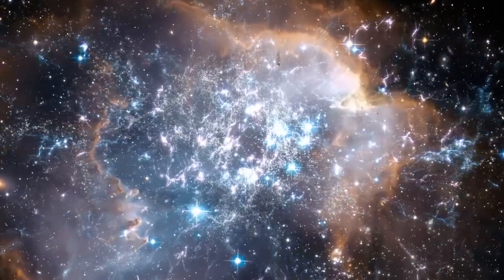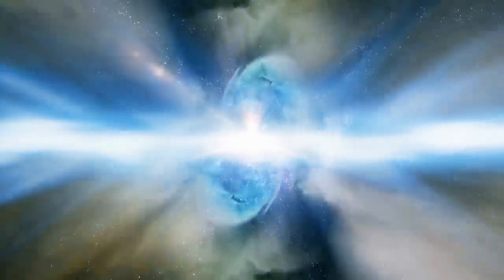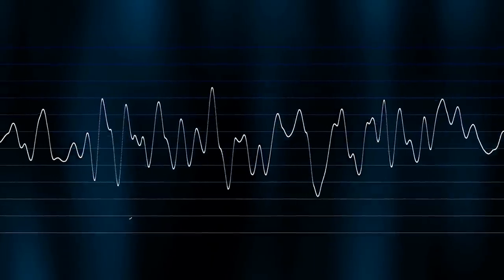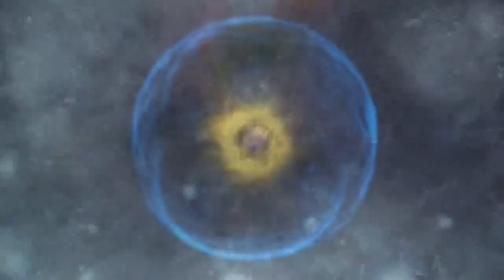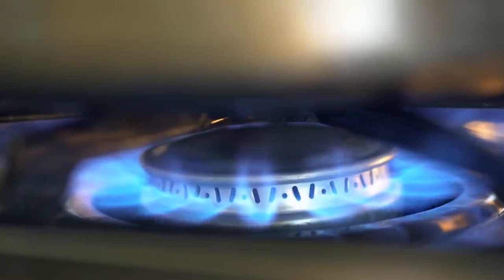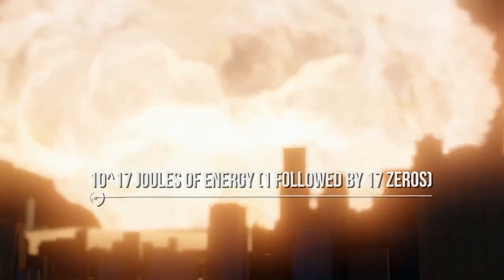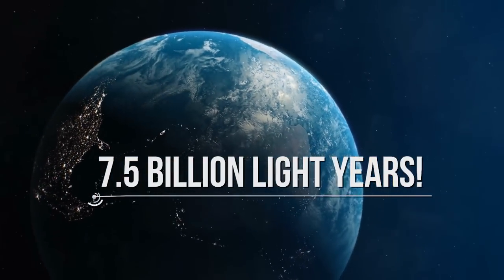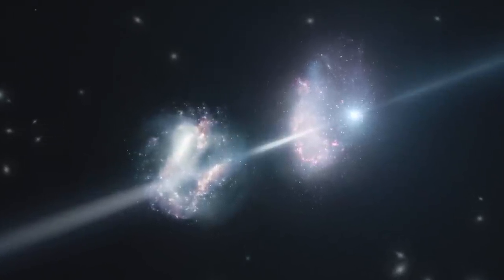What Are Gamma Ray Bursts?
The life of the Universe is characterized by the presence of many extraordinary events, some of them involving huge amounts of energy.
But have you ever wondered what is the most powerful type of event in the Universe? And did you know that it is something so powerful that could potentially even cause life extinction on Earth? Curious to know what is it? Stick with me and I will tell you in a few moments
In the Universe, extremely powerful events happen all the time. Think, for example, to a supernova. A supernova is an immense exp*osion that occurs when a massive star “runs out of fuel”: the star collapses on itself, producing a huge ex*losion. These events are so energetic that a supernova occurring in our galaxy would be visible during daylight in our sky! The amount of energy produced by a supernova in a few seconds is more than the energy emitted by the Sun during its whole life: that’s impressive!
However, supernovas are not even the most powerful events in the Universe: in this special ranking, the honour belongs to another type of event, called “gamma ray burst” (or GRB for friends).
But, what are they?
GRB are brief bursts of gamma rays. Gamma rays are the most energetic form of electromagnetic radiation. What does it mean?
There are different types of electromagnetic waves. In fact, they are classified into seven categories, depending on their frequency: radio waves, microwaves, infrared, visible light, ultraviolet, X-rays and gamma rays. You should be familiar with some of them: microwaves, for example, are used to cook food, radio waves are used for telecommunications, while X-rays are used for medical imaging. These seven types of radiation are ranked from lowest to highest frequency: lower frequency means lower energy, while higher frequency means higher energy. This also means that radio waves are the electromagnetic waves with lowest energy, while gamma rays are the most energetic ones. In fact, gamma rays are very dangerous to humans. They are, for instance, emitted by some radioactive sources, and they can penetrate through the human body, causing damage to tissues and organs; they can even cause DNA mutations with long-term effects, such as increasing the risk of cancer.
So, gamma ray bursts are intense, short-lived bursts of extremely energetic gamma rays.
But how are they produced? It depends. In fact, they are classified into two types, depending on their duration: short GRBs and long GRBs.
Short gamma ray bursts have a duration of less than 2 seconds, and they can even last a few milliseconds only. Although scientists are not exactly sure about their origin, they think that short gamma ray bursts are produced during events known as “neutron star merger”, in which two neutron stars collide producing a more massive one or a black hole. When these huge cosmic collisions occur, a lot of energy (in the form of gamma rays) is released, producing a gamma ray burst. It is believed that short gamma ray bursts are also produced when a neutron star merges with a black hole.
On the other hand, long gamma ray bursts are those lasting more than 2 seconds. Some can even last a few minutes. These represent the majority of GRB events, and they are usually produced during a supernova explos*on: in the collapse of the star, a lot of energy is released, producing a GRB.
But how were they first discovered? Well, this is interesting: in fact, they were discovered… by accident!
In the 1960s, during the Cold War, the United States sent a group of satellites, the Vela satellites, into space. These satellites were equipped with gamma-ray detectors, and their main purpose was to detect possible nuclear explosi*ns (on Earth or in space), which would have been a sign of military activity on behalf of the Soviet Union.

Credits: Ron Miller
Credits: Nasa/Shutterstock/Storyblocks/Elon Musk/SpaceX/Esa
Credits: Flickr

Video Chapters:
00:00 Introduction
00:31 What Are Gamma Ray Bursts?
05:35 How Energetic Are Gamma Ray Bursts?